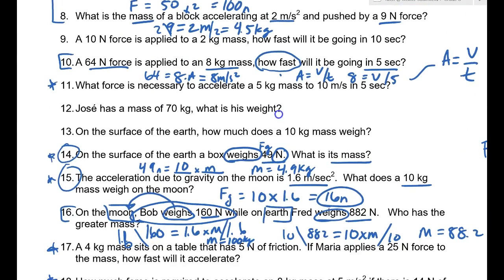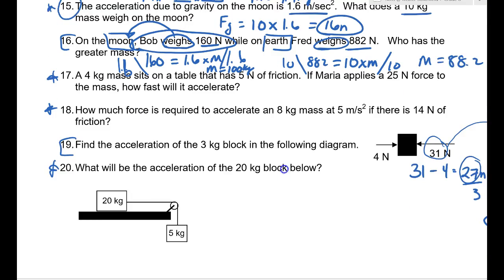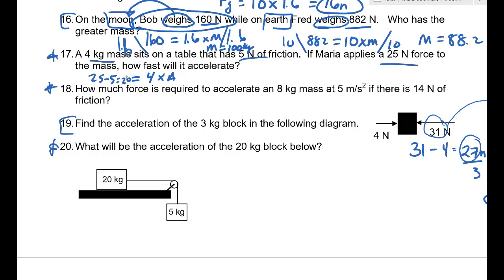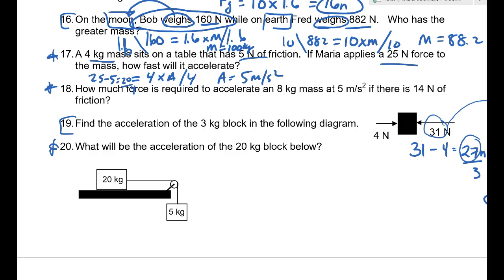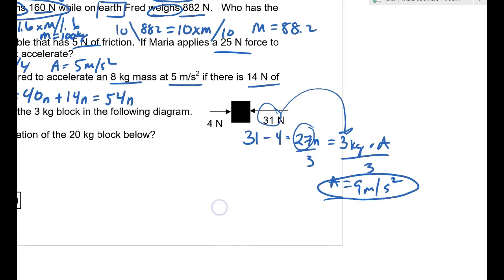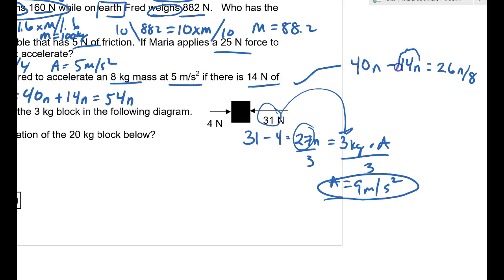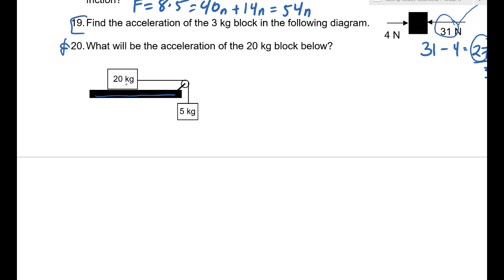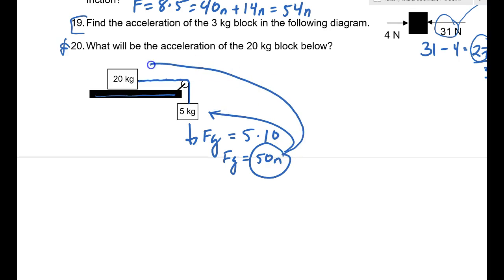Force problem set 2; s 11, 17, 18, 20